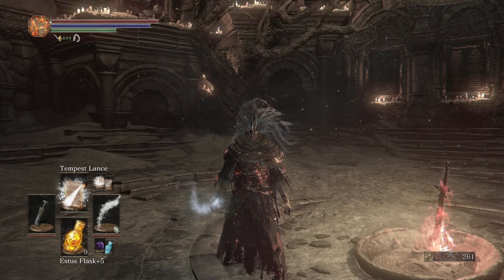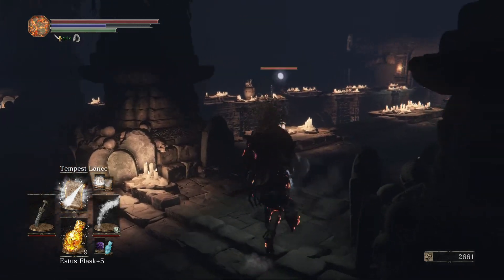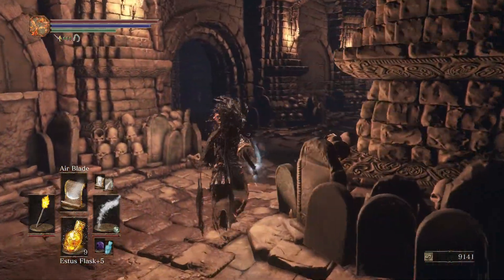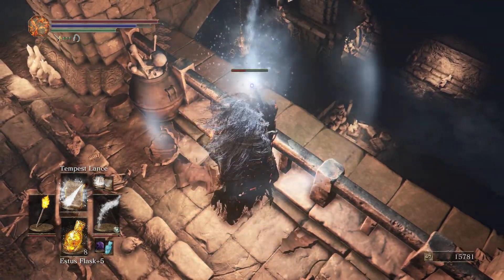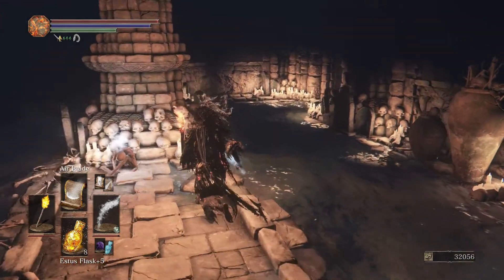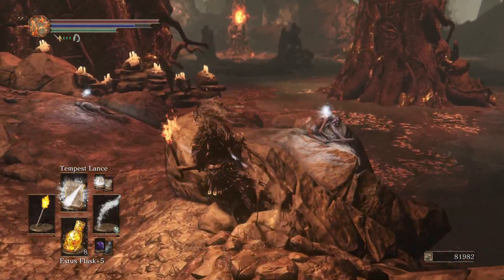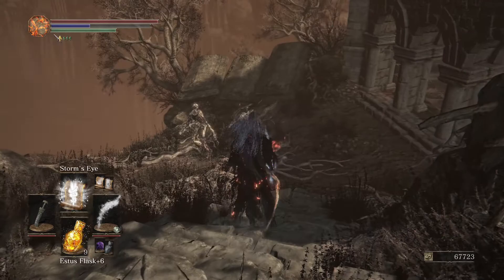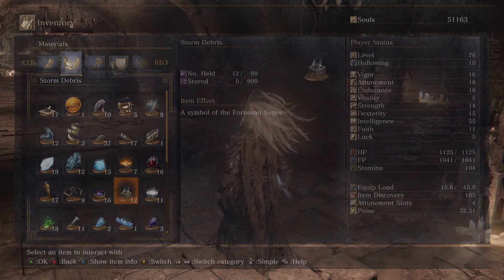High Lord Wolnir! | Dark Souls 3 (The Convergence Mod) | Part 17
Recently I heard about this Dark Souls 3 mod, and with us recently finishing Mortal Shell and some Elden Ring news, I've been in the Souls-like mood. Dark Souls 3 is my favorite of the Dark Souls games, so we are hopping into "The Convergence" mod which dramatically changes the game, with altered areas, bosses, weapons, spells and more. I'm excited to try out a different Dark Souls experience, and to play my first mod.